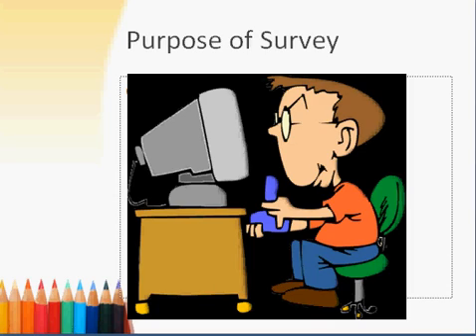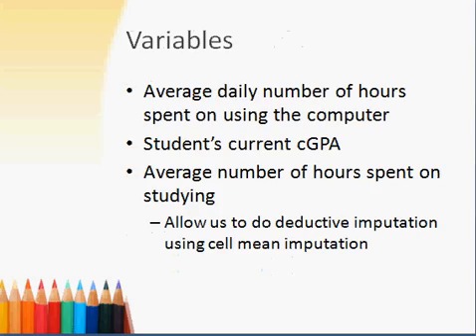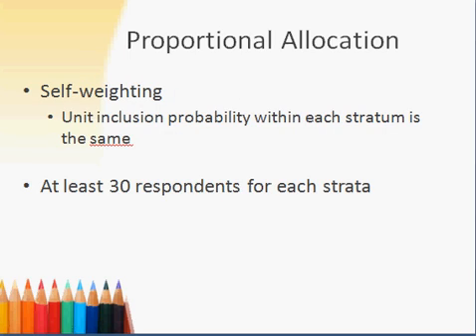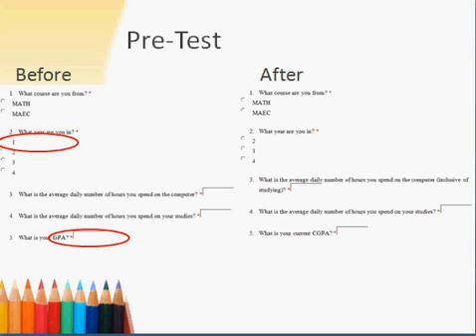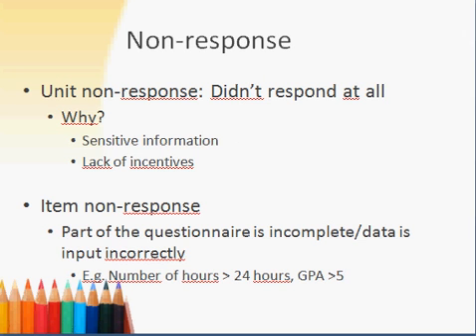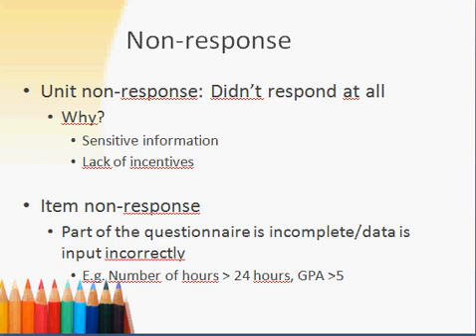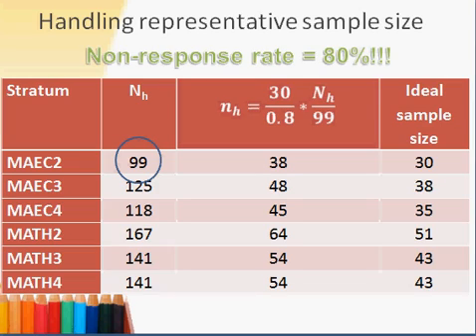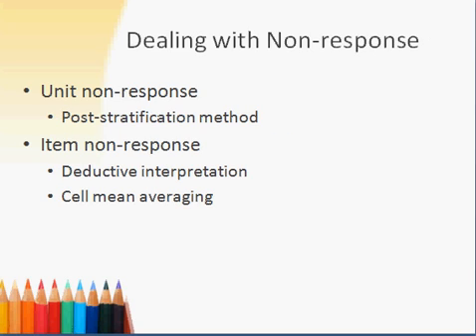MAS 454 Part 1